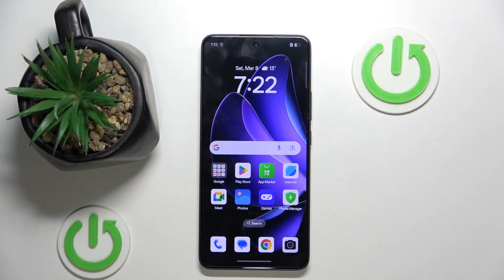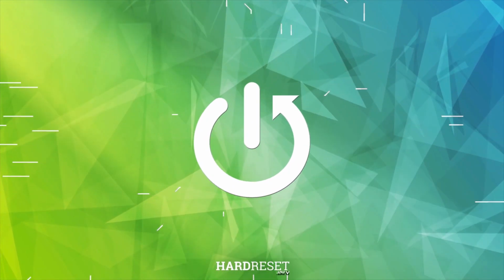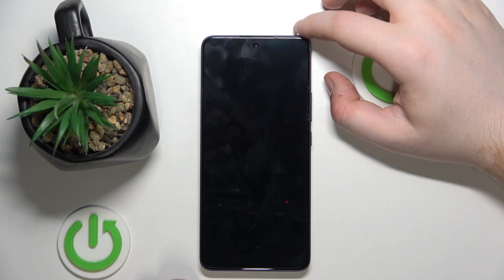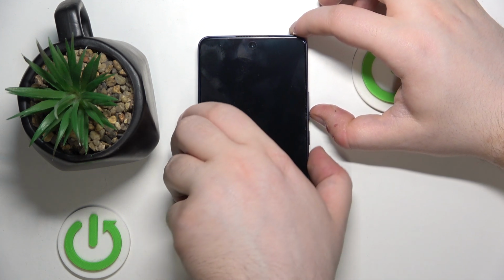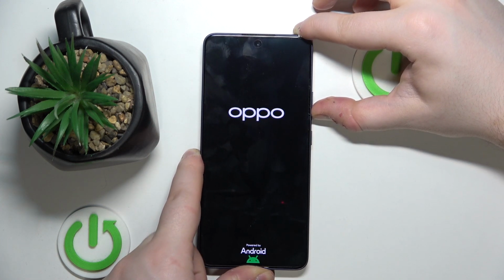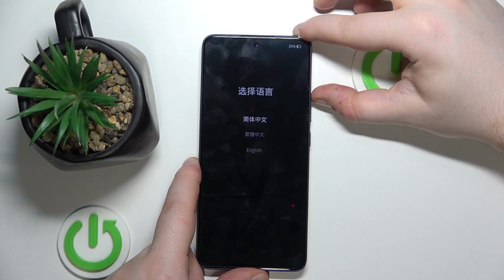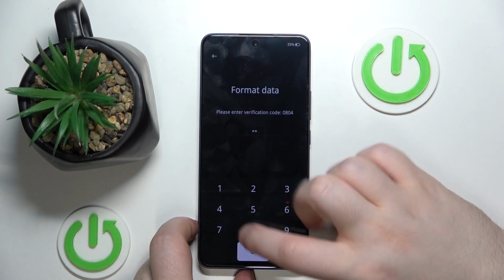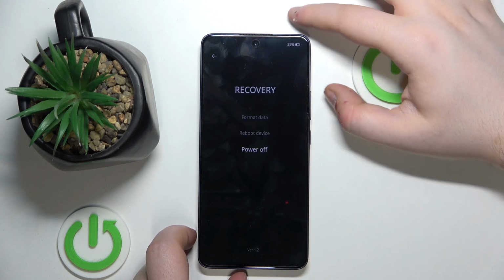How to Hard Reset OPPO A5 Pro Via Recovery Mode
Need to hard reset your OPPO A5 Pro using recovery mode? In this video, we’ll show you the exact steps to perform a factory reset through recovery mode, helping you restore your phone to its original settings. Watch now to learn how to do it quickly and safely!

How to Factory Reset OPPO A5 Pro via Recovery Mode?
How to Perform Hard Reset on OPPO A5 Pro from Recovery Mode?
How to Restore OPPO A5 Pro to Factory Settings Using Recovery Mode?
How to Reset OPPO A5 Pro Through Recovery Mode?